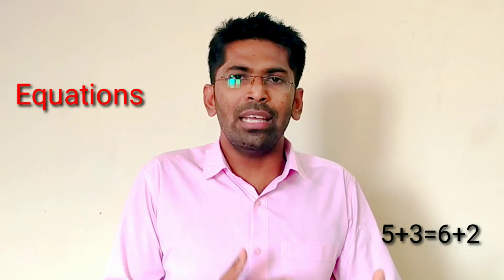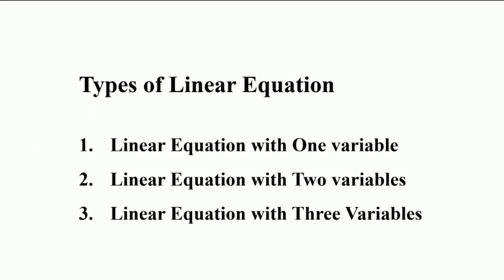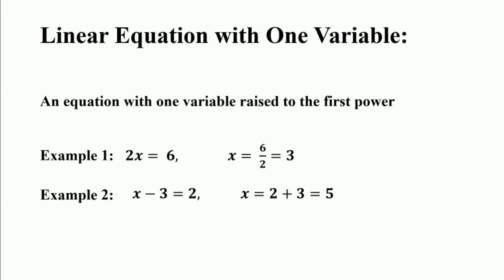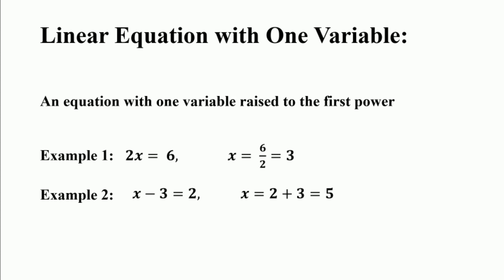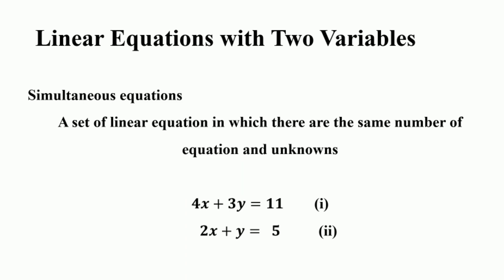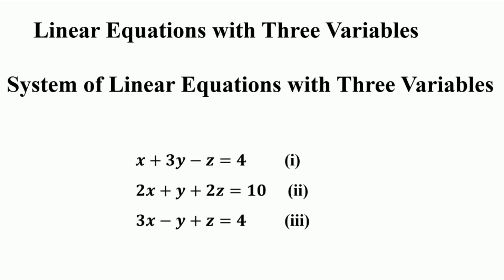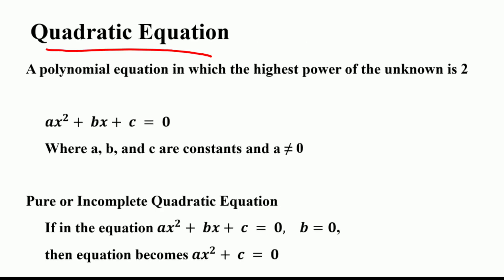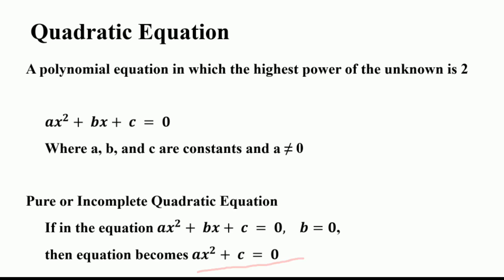Equation and it's Types-5/ Linear and Quadratic Equations/ NPA Teaching/ Dr. Abdul Azeez N.P.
Linear Equations
1.Linear Equation with One variable
2.Linear Equation with Two variables
3.Linear Equation with Three Variables
Quadratic Equations

Equation and it's Types/ Linear and Quadratic Equations/ NPA Teaching/ Dr. Abdul Azeez N.P.